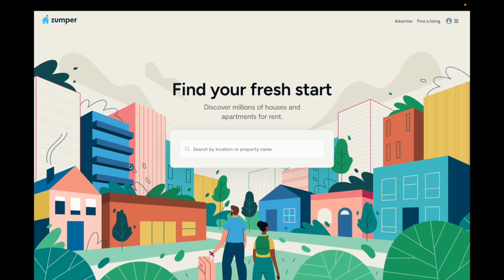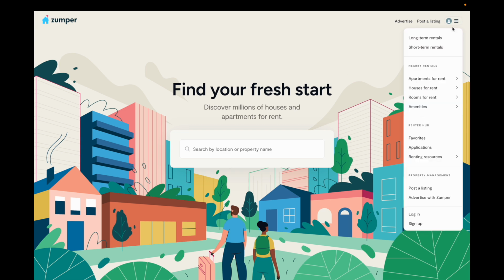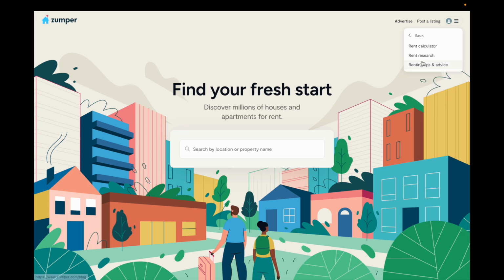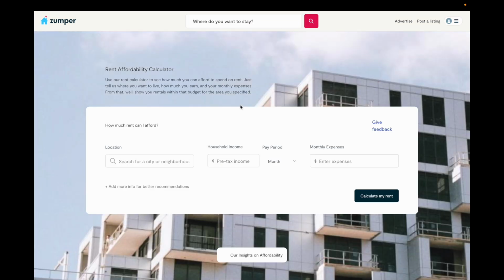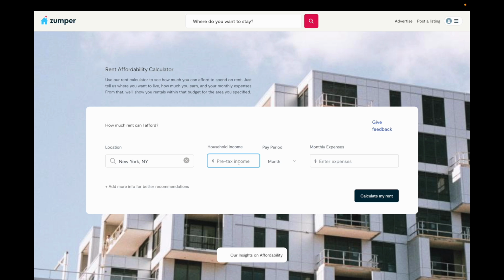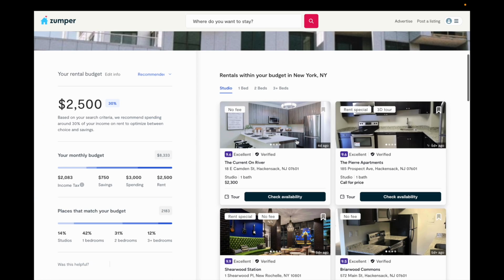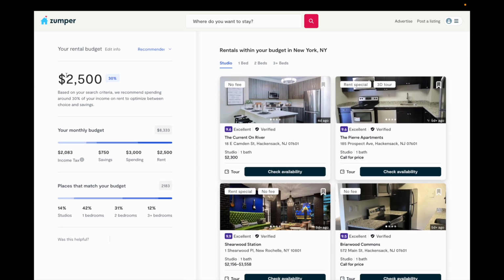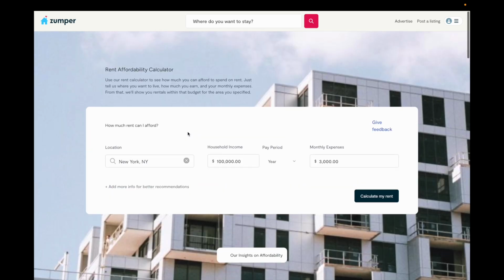How To Use Rent Calculator On Zumper | Step By Step Guide - Zumper Tutorial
Learn how to use the Rent Calculator on Zumper with this easy, step-by-step guide! Whether you're budgeting for your next apartment or figuring out how much rent you can afford, this Zumper tutorial will walk you through how to use the built-in rent calculator tool effectively. We'll show you how to access it on both desktop and mobile, enter your income and expenses, and adjust your preferences to get a personalized rent estimate. You’ll also learn how to use your results to refine your rental search based on budget. Follow along and master how to use the Zumper Rent Calculator today.

how to use rent calculator on Zumper, step by step Zumper rent calculator tutorial, how to calculate affordable rent on Zumper, Zumper guide to rental budget planning, use Zumper rent calculator for apartment search